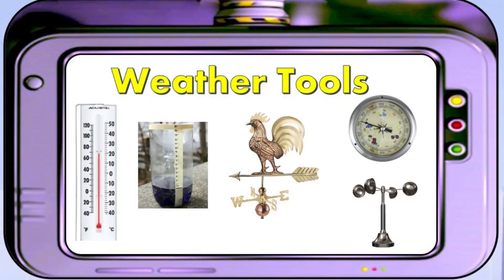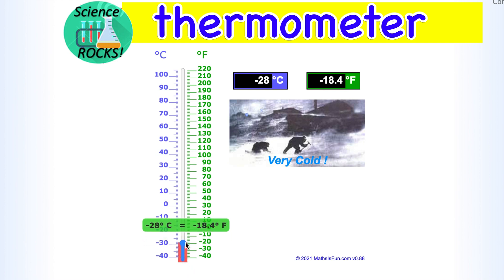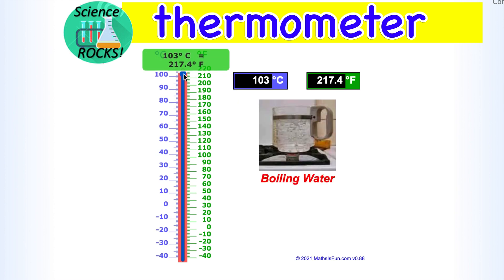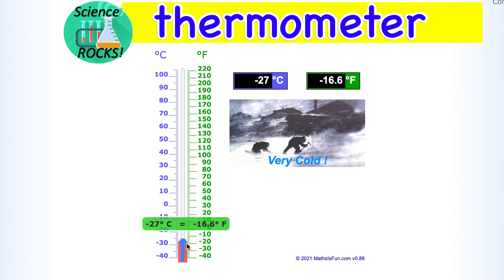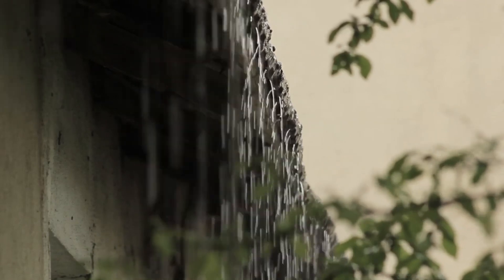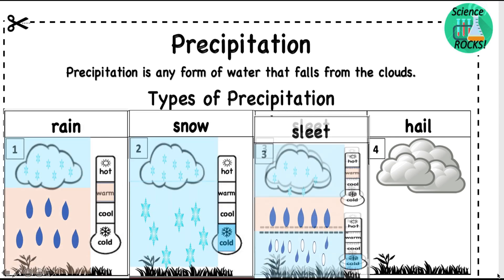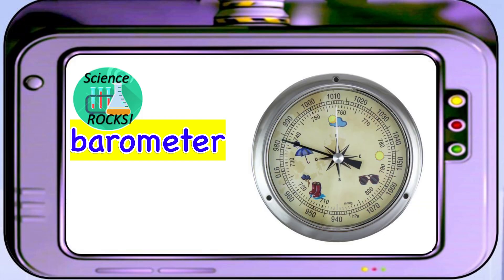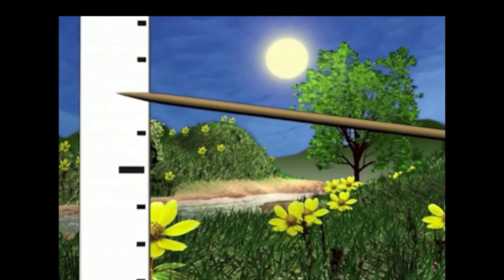Weather Tools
Weather Tools: Thermometer, Rain Gauge, Barometer, Anemometer and Wind Vane.